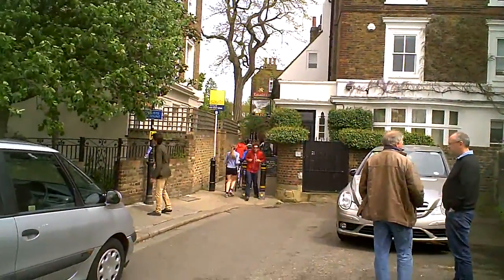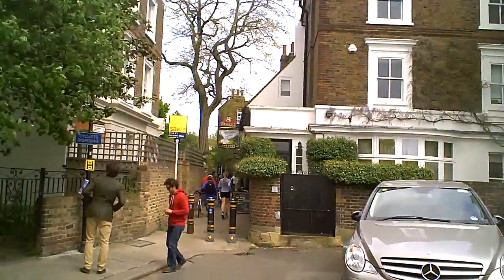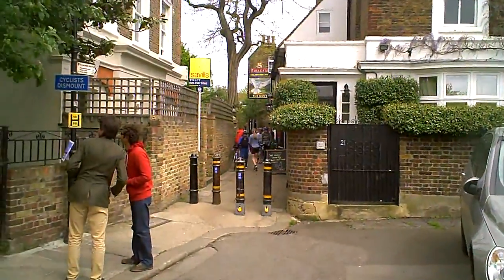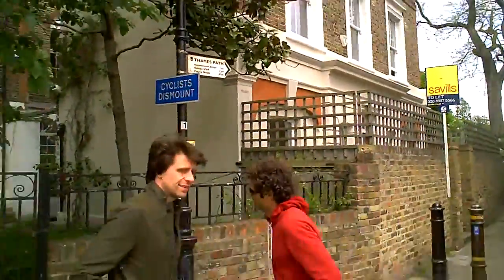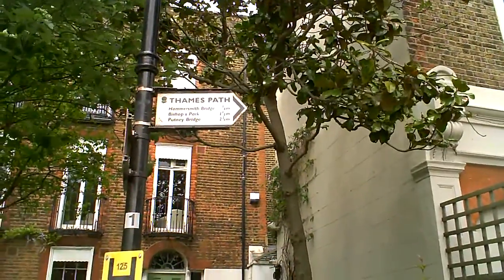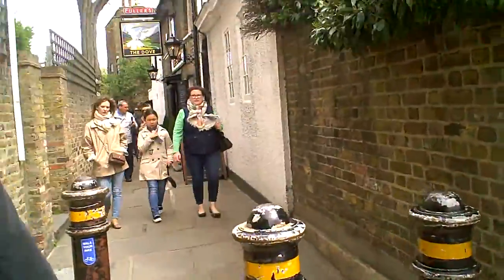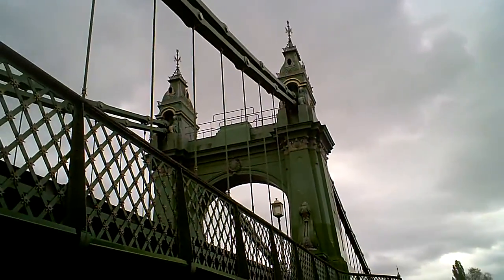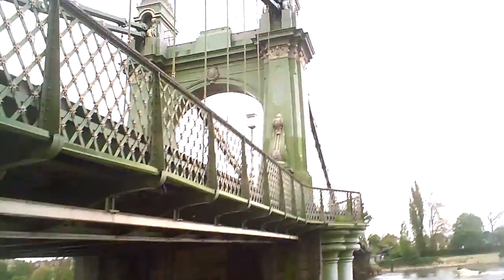Back in the U(SS)K #4 - Hardiness Zones